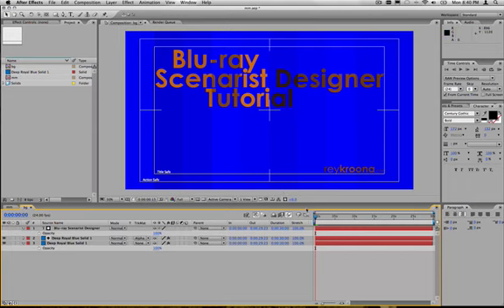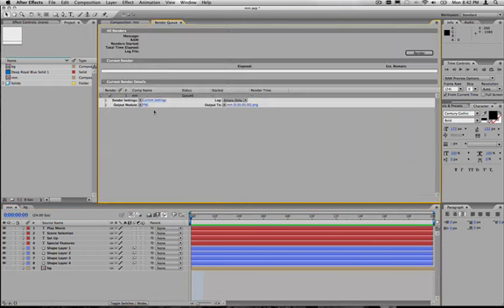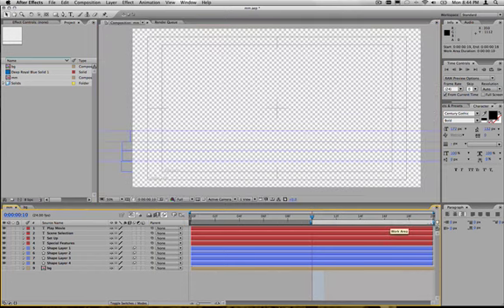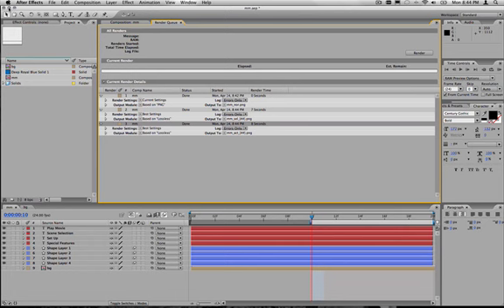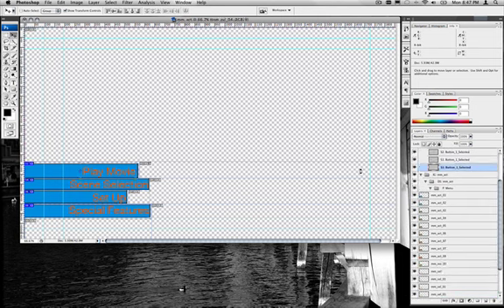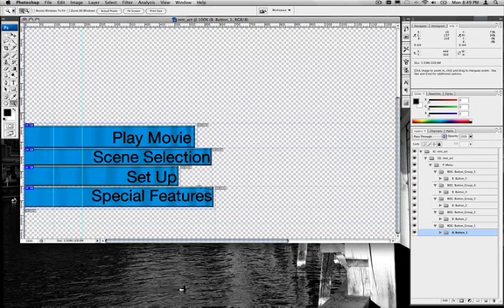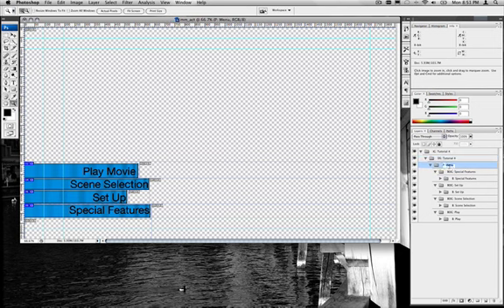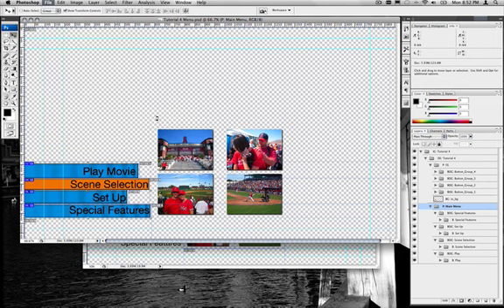Scenarist BluRay Tutorial 3 - reykroona.com